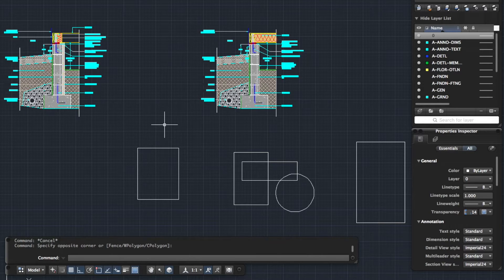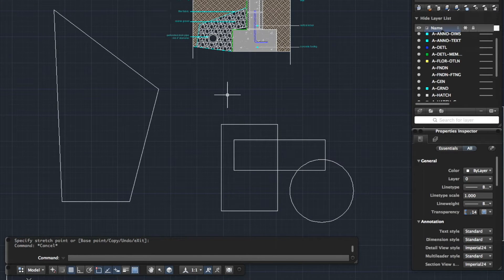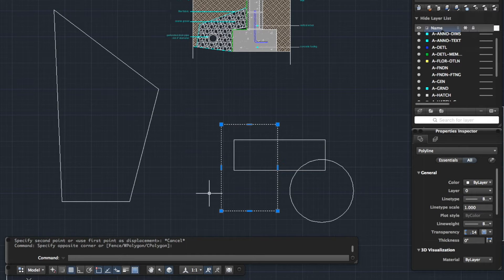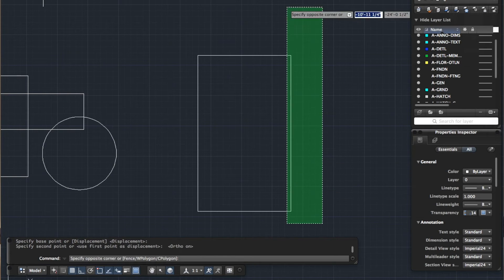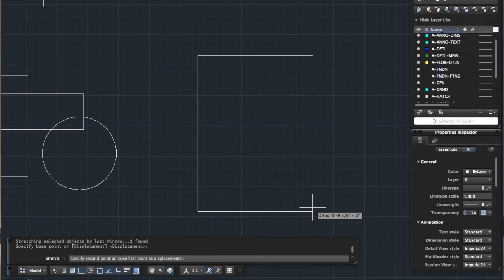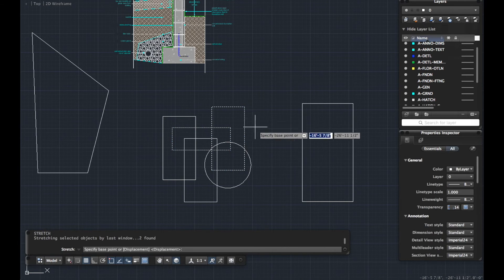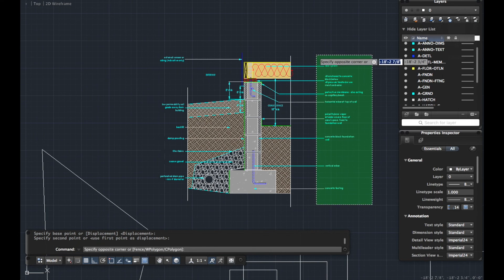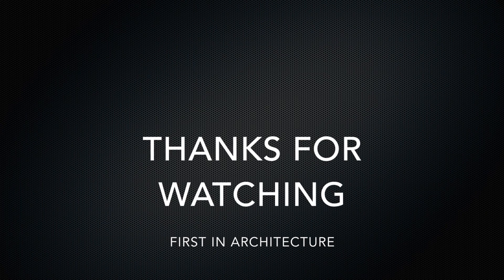Quick CAD Tips Stretch Command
Short video showing you how to use the stretch command in Autocad